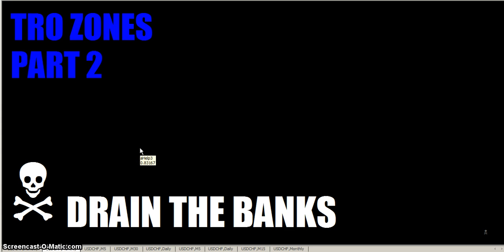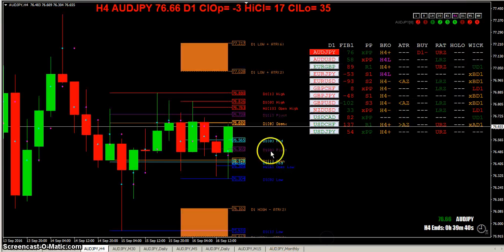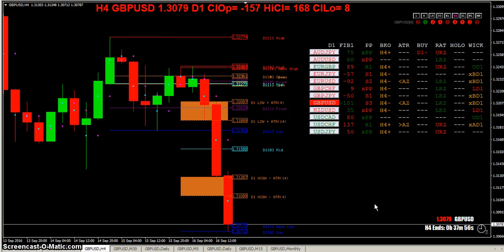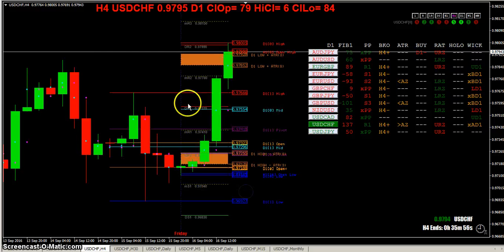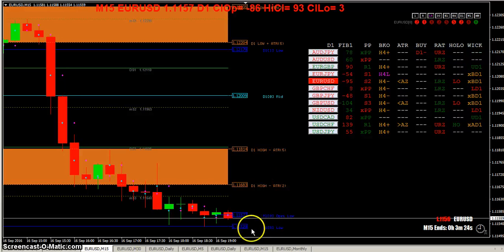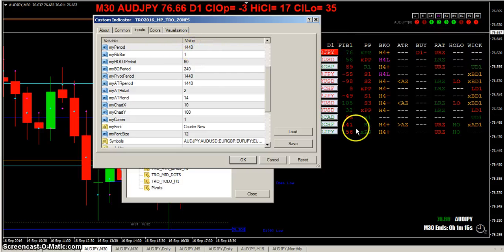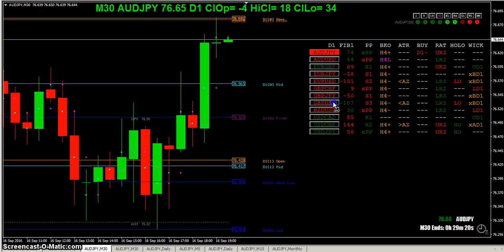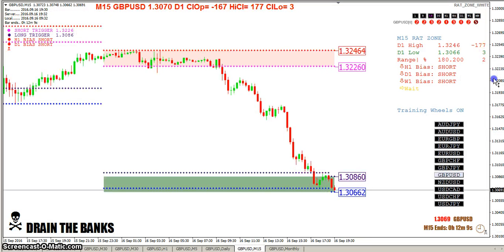TRO ZONES PT2